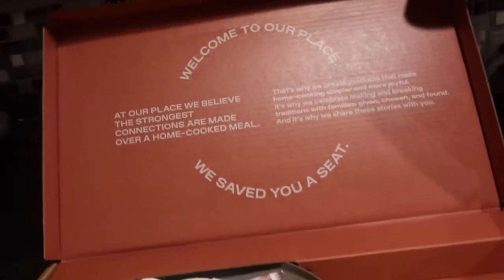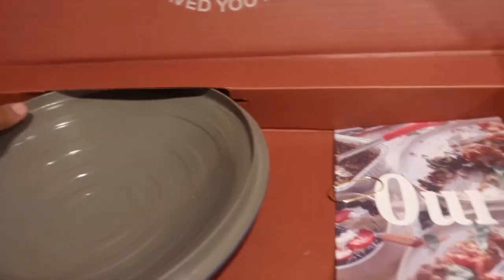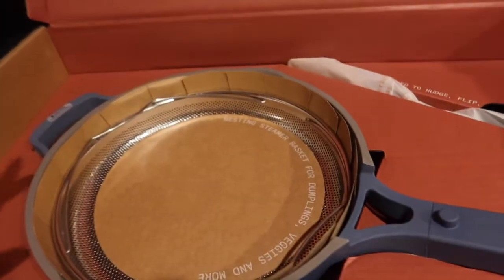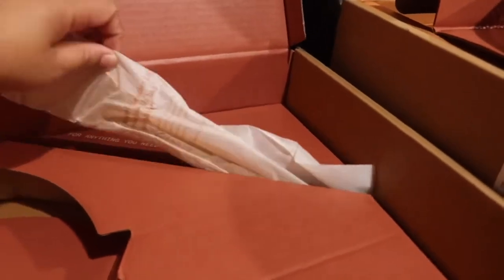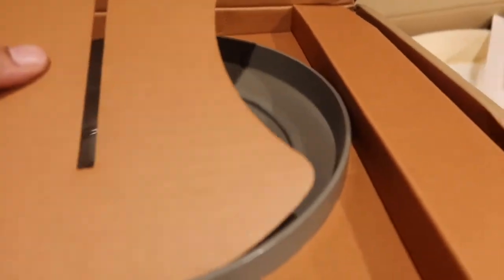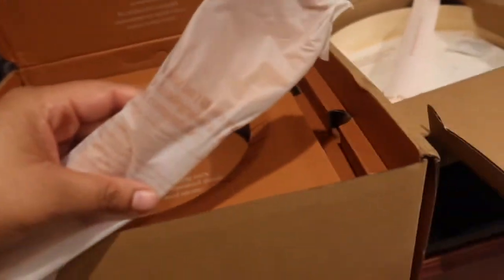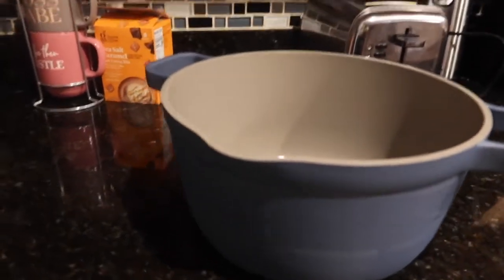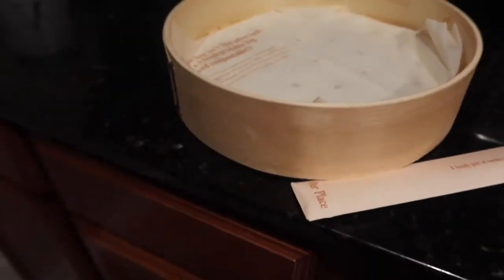Unboxing My OurPlace Pan & Perfect Pot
Hi my name is Adonya! I’m a wife and mother of two amazing kids. KJ is 4 and Journi (JR) is 2. Follow me as I navigate through life. I’m still learning how to manage my time without losing my identity.

HouseofFearce.com

Adonya RS